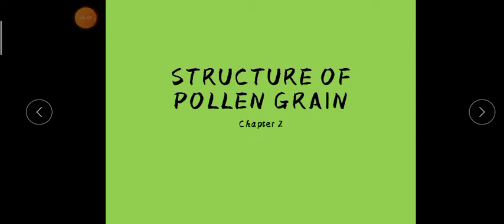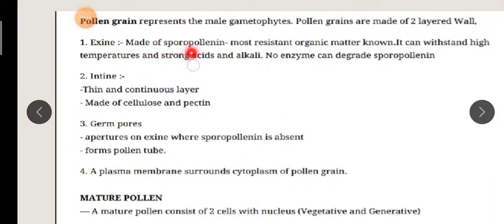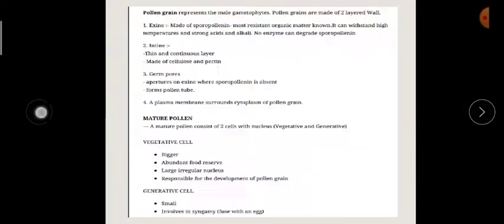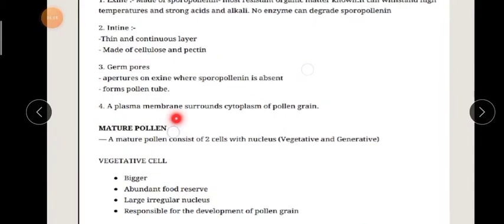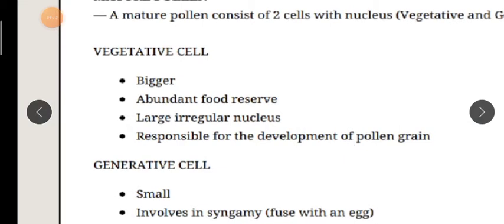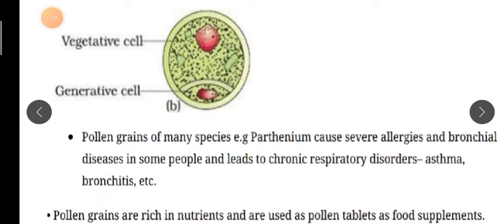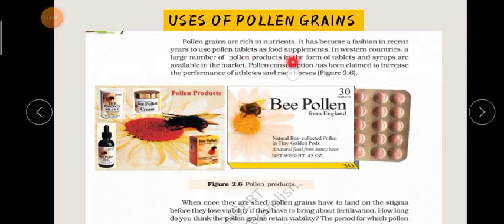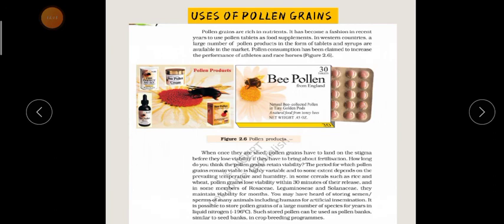Structure of a Pollen Grain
CBSE CLASS XII- CHAPTER 2- BIOLOGY